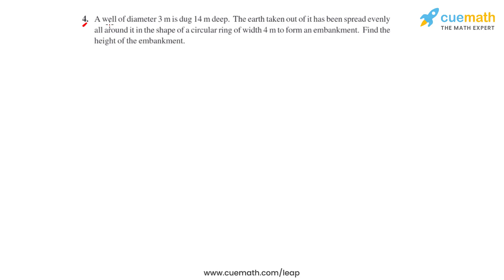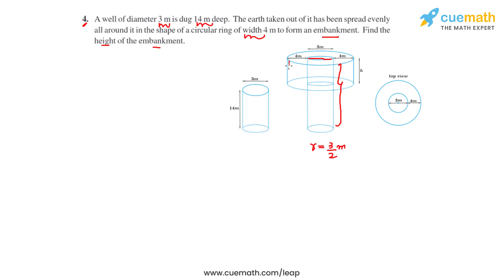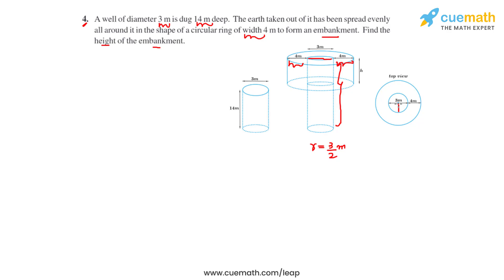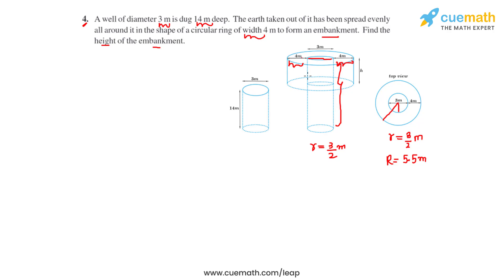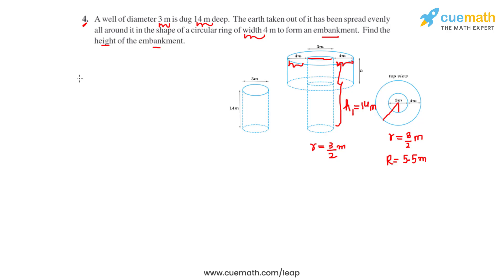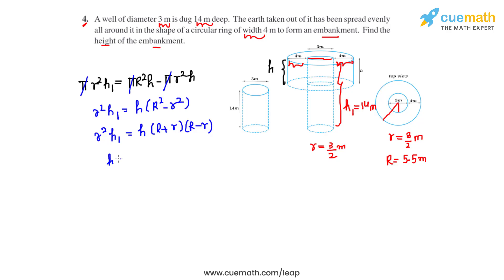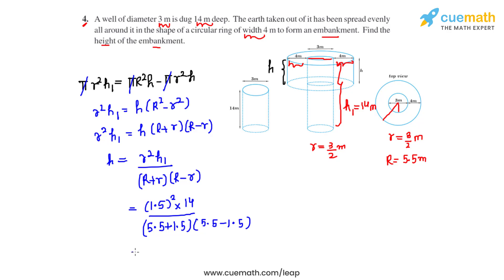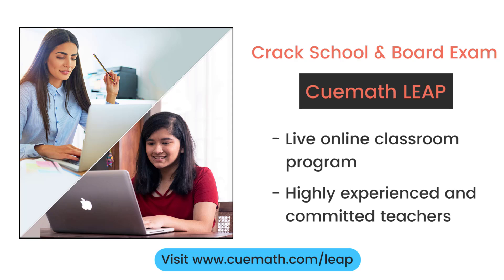Class 10 Chapter 13 Ex 13.3 Q 4 Surface Areas and Volumes Maths NCERT CBSE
To download pdf of all text solutions for this chapter click here NOW